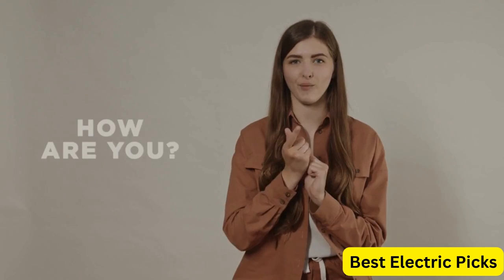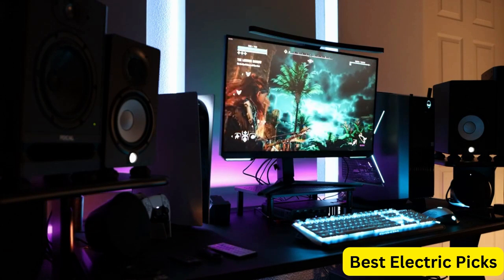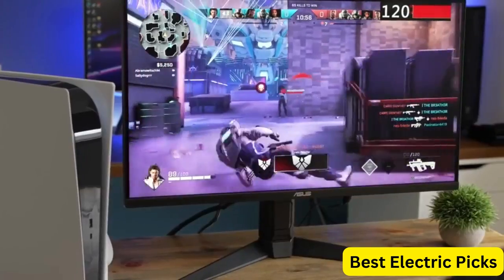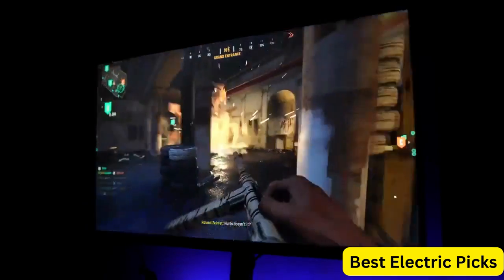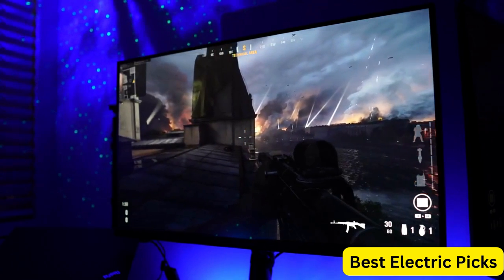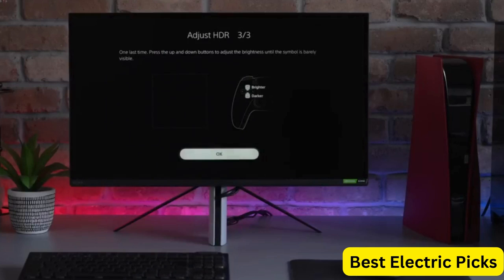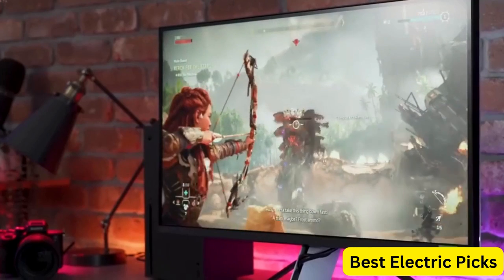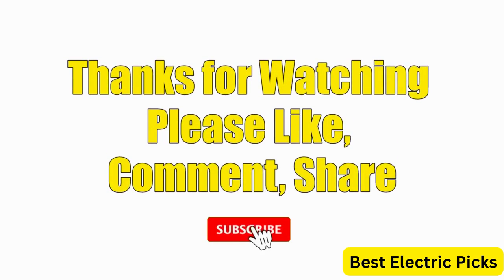Best 4k Gaming Monitors 2024 (Don't Buy One Before Watching This Video)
Links to the Best 4k Gaming Monitor 2024 are listed below. At Best Electric Picks, we've researched the Best 4k Gaming Monitor 2024 on Amazon saving you time and money.

Top 5 Best 4k Gaming Monitors 2023

Number 1: SAMSUNG 28" Odyssey G70A Gaming Computer Monitor

Number 2: ASUS TUF Gaming VG289Q1A 28” Monitor, 4K UHD

Number 3: GIGABYTE M32U 32" 4K FreeSync Compatible Gaming Monitor

Number 4: Sony 27” INZONE M9 4K HDR 144Hz Gaming Monitor

Number 5: BenQ MOBIUZ EX2710U Gaming Monitor 27" 4K UHD

Some Words About 4k Gaming Monitor:

A 4K gaming monitor is a display with a resolution of 3840x2160 pixels, which is four times the resolution of a 1080p monitor. This high resolution allows for a more detailed and immersive gaming experience, with sharper images and finer details.

4K monitors also typically have a higher refresh rate than standard monitors, which means that they can display more frames per second. This can result in smoother gameplay and reduced motion blur, making it easier to track fast-moving objects on screen.

Many 4K gaming monitors also support features like HDR (High Dynamic Range) and variable refresh rate technologies like G-Sync and FreeSync, which can further improve the image quality and reduce screen tearing and stuttering.

One thing to keep in mind when shopping for a 4K gaming monitor is that it requires a powerful graphics card to run games at 4K resolution, so you may need to upgrade your PC hardware to take full advantage of the monitor's capabilities. Additionally, 4K gaming monitors tend to be more expensive than standard monitors, but many gamers find the improved image quality and performance to be worth the investment.